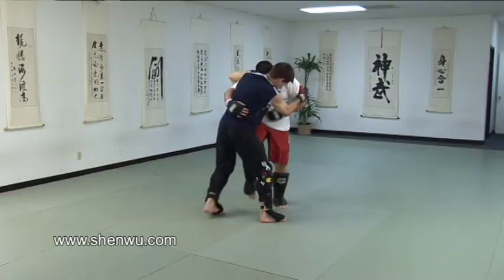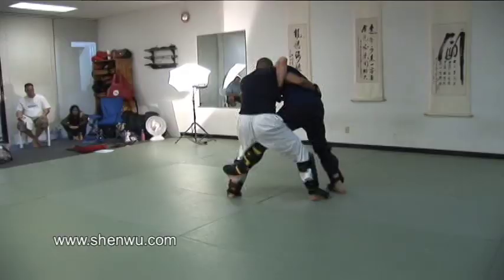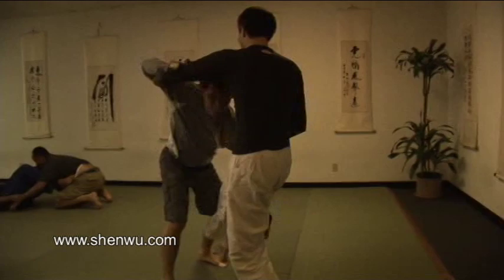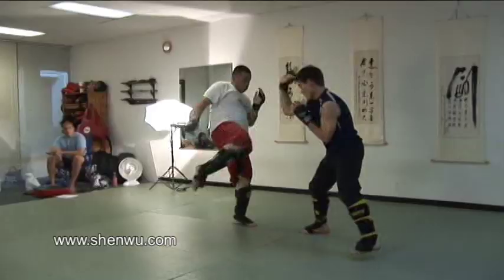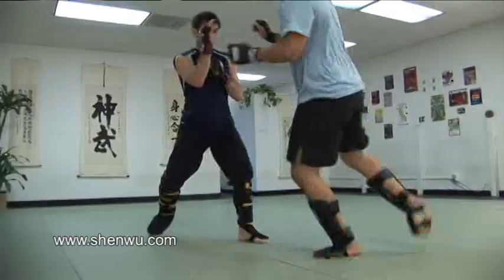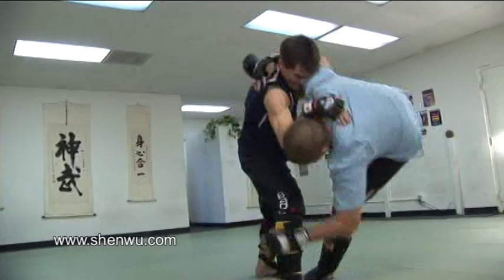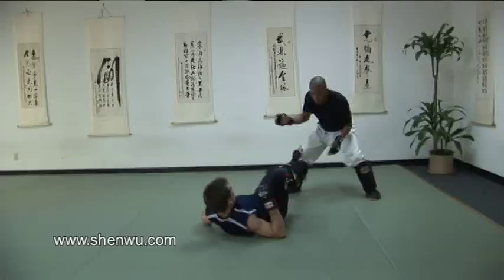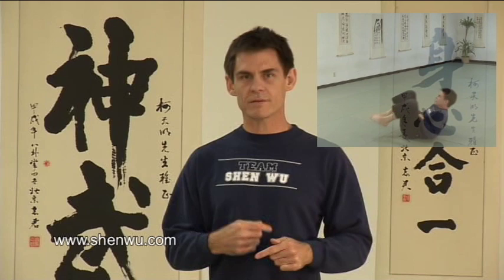Tim Cartmell Ground Proofing DVD PREVIEW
Ground Proofing is designed to allow non-grapplers master the basics of ground fighting.

Even the most proficient 'stand up' fighter can be thrown, tripped or dragged to the ground by a determined attacker.

The DVD covers
-The essentials of falling safely.
-Escapes from numerous ground
 situations.
-Solo exercises for each technique.
-Un-edited sparring footage of Tim.
-bonus footage from a Brazilian Jiu  Jitsu class.